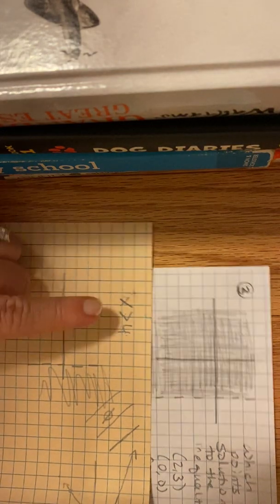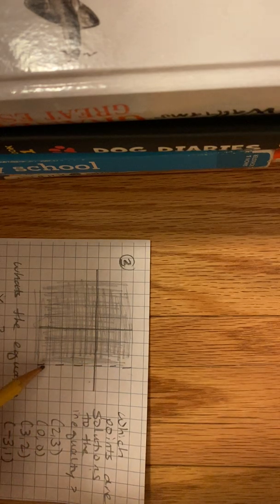Review for system test